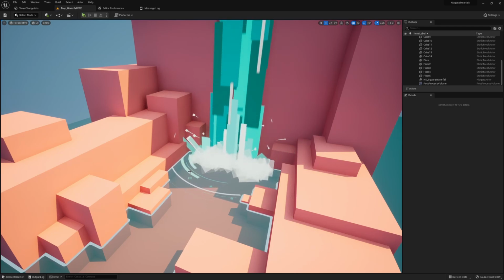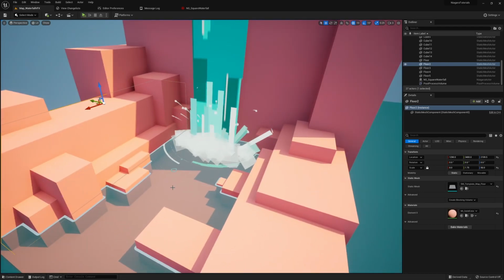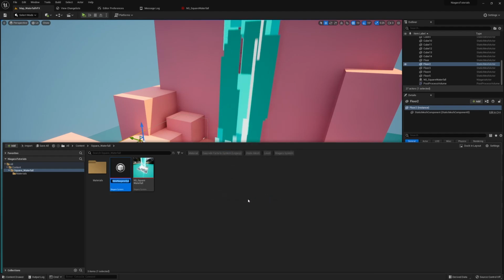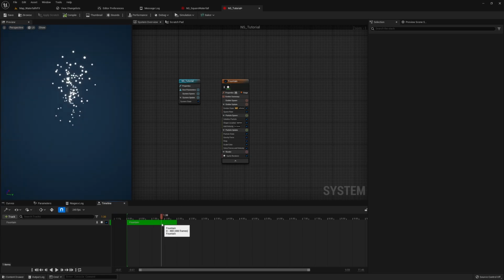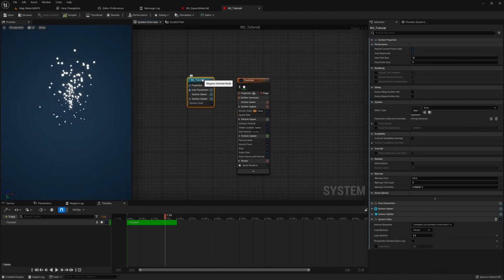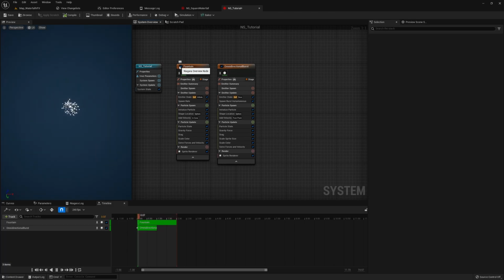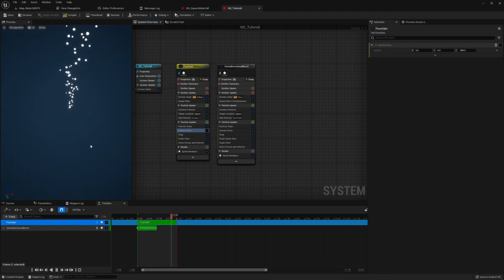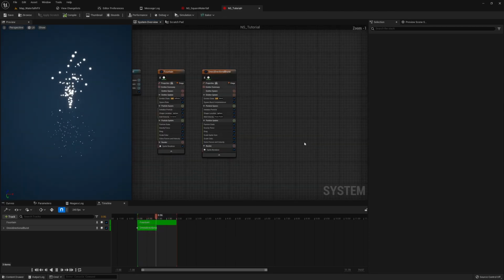Ep.0 Navigating the Engine | UE5 Learning Niagara VFX with Niagara Falls!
The very first episode of the series I've been talking about! This one's just for warming up, and getting familiar with Unreal Engine Niagara. See y'all in the next one as we dive into building the waterfall!

We will walk through everything and build from scratch in future episodes, but if you're interested in getting the project on hand while you follow along:

00:00 Intro
00:21 Navigating the Viewport
01:28 Creating a Niagara System
02:24 Navigating Niagara System Editor
06:47 Outro